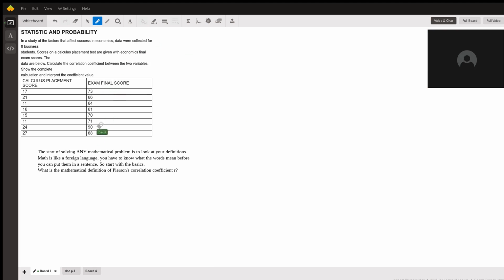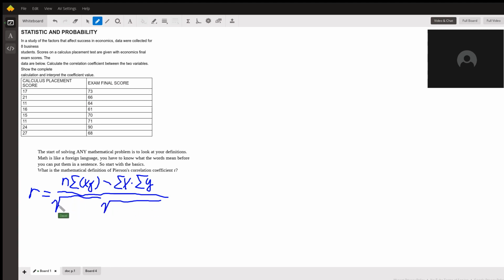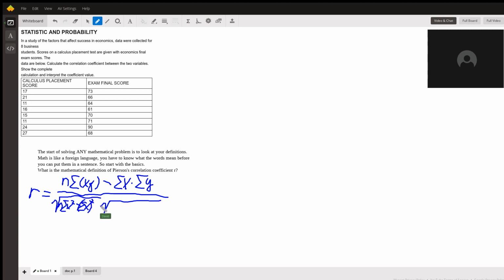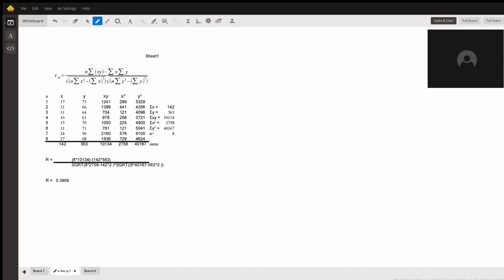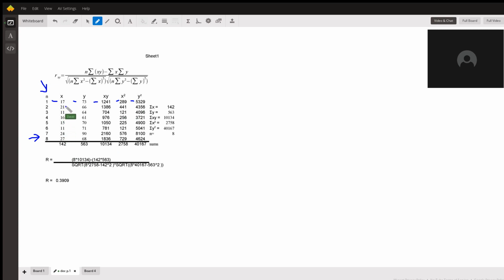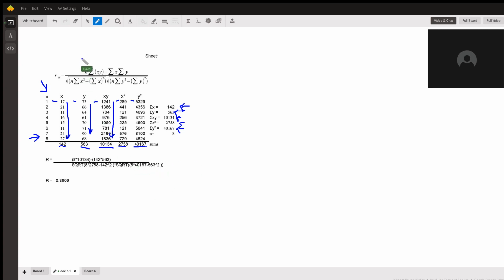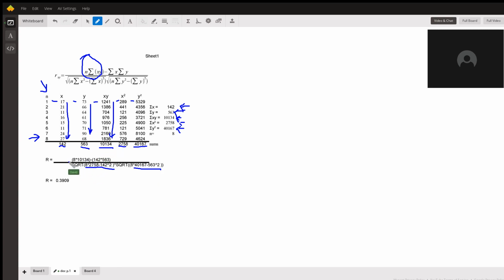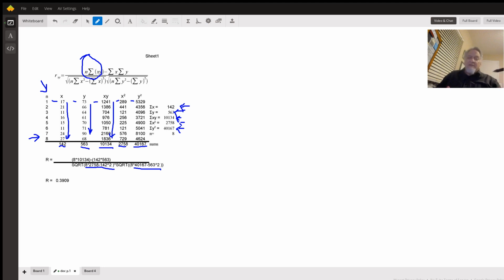Pierson's correlation coefficient done manually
Question: STATISTIC AND PROBABILITY
In a study of the factors that affect success in economics, data were collected for 8 business students. Scores on a calculus placement test are given with economics final exam scores. The data are below. Calculate the correlation coefficient between the two variables. Show the complete calculation and interpret the coefficient value.

CALCULUS PLACEMENT SCORE
EXAM FINAL SCORE

17
73

21
66

11
64

16
61

15
70

11
71

24
90

27
68

Answered By:

David B.
Math and Statistics need not be scary

Written Explanation:

The start of solving ANY mathematical problem is to look at your definitions. Math is like a foreign language, you have to know what the words mean before you can put them in a sentence. So start with the basic. What is the mathematical definition of Pierson's correlation coefficient r?equation 1 where rxy is the Pierson's r (correlation coefficient for a set of numbers x and y.xi is the i'th value of x in a set of n numbersyi is the i'th value of y in a set of n numbersOk, for our problem the set X = {17, 21, 11, 16, 15, 11, 24, 27}and Y = {73, 66, 64, 61, 70, 71, 90, 68}For this equation we only have to calculate xy , x2, y2 and then sum all the values for x, y, xy, x2, y2 and use equation 2 to calculate rFor the formula, see video. Using formula we get r = or r = 1126 / 2880 = 0.3909